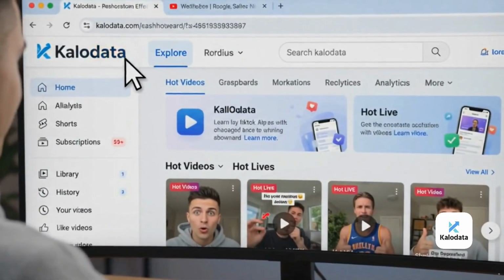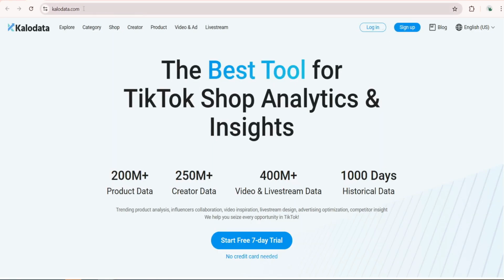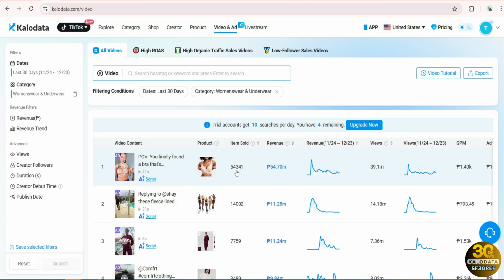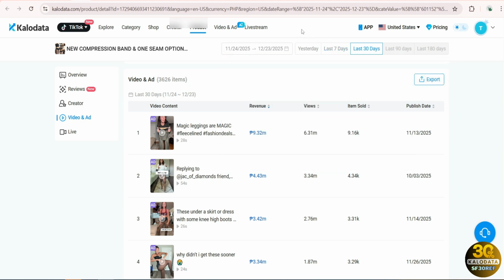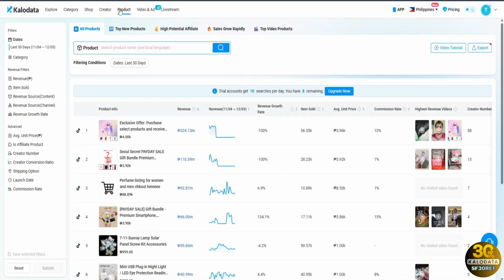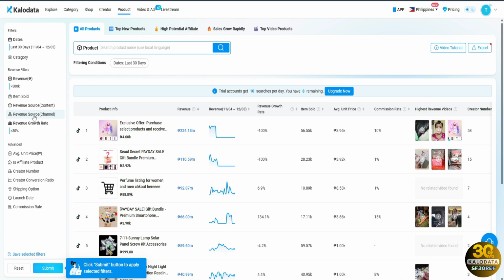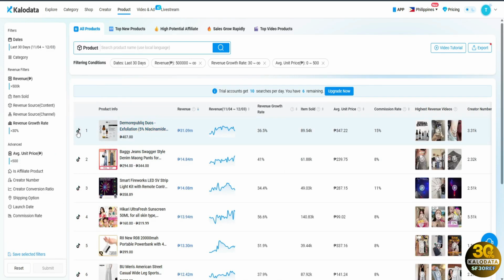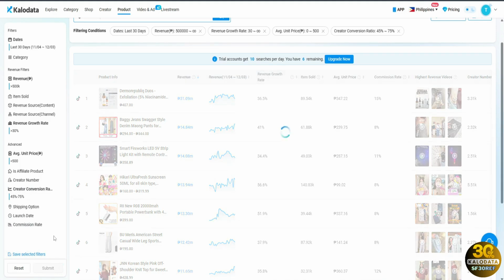Kalodata Review: Is It the Best TikTok Research Tool?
In this video, I take an in-depth look at Kalodata to help you decide whether it's the right TikTok research tool for your business.

Whether you're looking for winning products, analyzing competitors, or discovering trending TikTok content, this review will help you understand what Kalodata has to offer and whether it fits your needs.

📌 What You'll Learn:
✅ What Kalodata is
✅ Product research features
✅ Competitor analysis
✅ TikTok Shop analytics
✅ Creator & influencer discovery
✅ Trending products and videos
✅ Sales and revenue estimates
✅ Pros and cons
✅ Pricing overview
✅ Is Kalodata worth it?